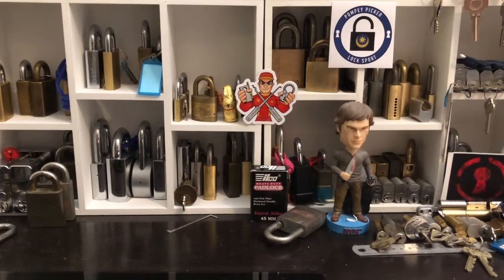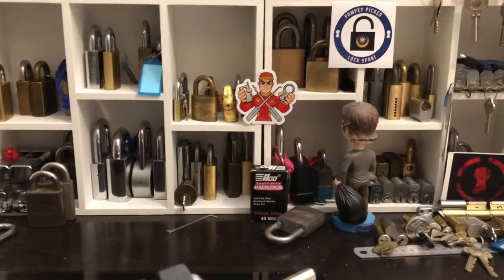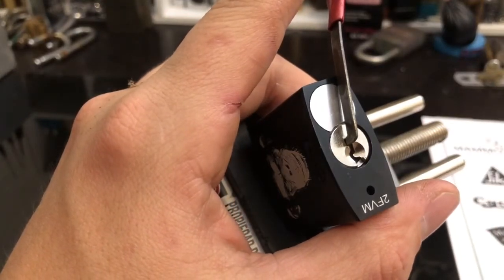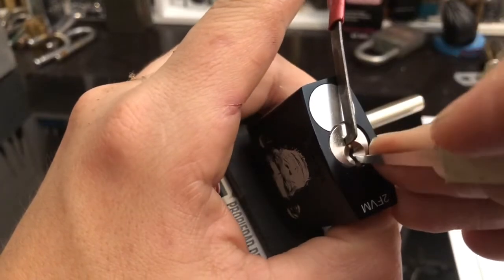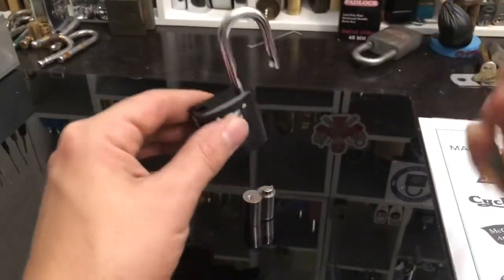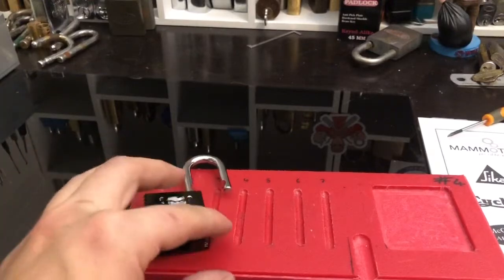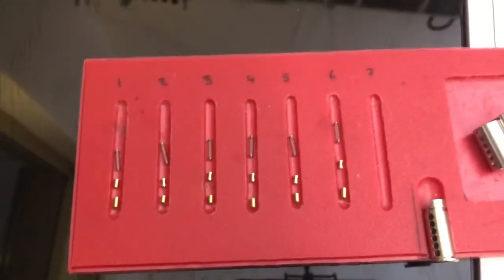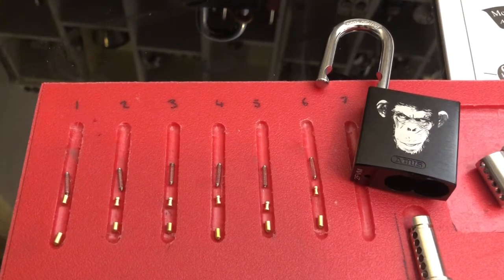FunKey MonKey’s 72/40 Abus logo lock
For this weeks loto lock Tuesday I pick an awesome abus 72/40 logo lock that I received from the FunKey MonKey